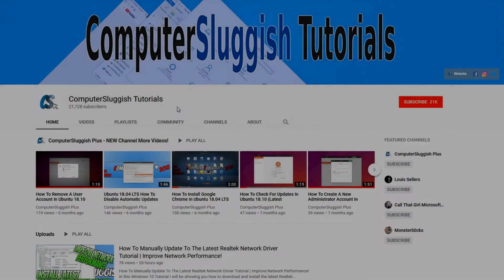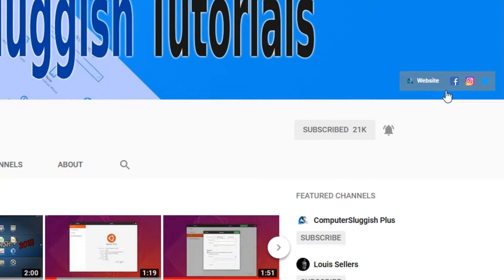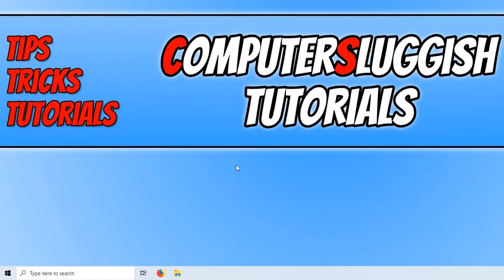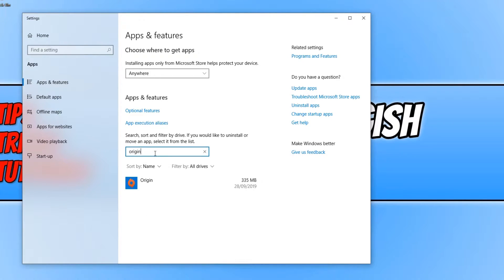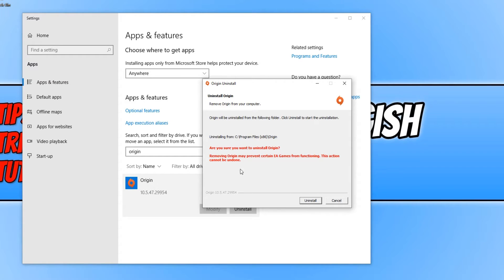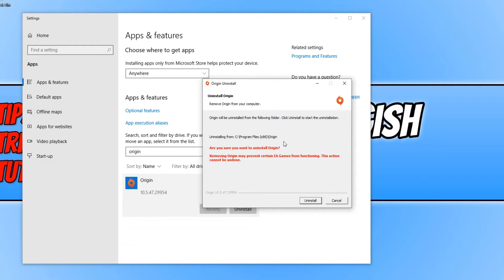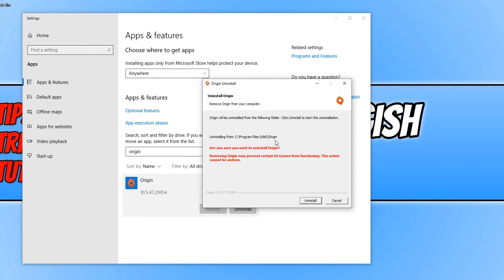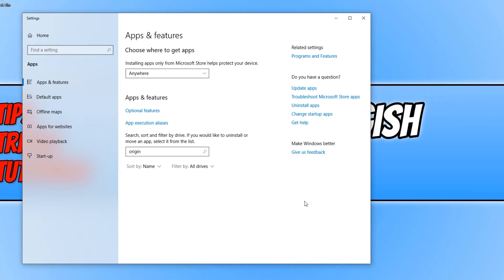How To Uninstall Origin On PC | Uninstall Origin To FIX A Lot Of Problems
How To Uninstall Origin To Fix Issues | Uninstall Origin To FIX A Lot Of Problems

In this Windows 10 Tutorial I will be showing you how to easily uninstall Origin. This is a game launcher used to launch EA Games and it will be required to launch a lot of the EA games. If you are having a few troubles with Origin not launching, loading or Origin keeps crashing and freezing then uninstalling Origin is a great way to FIX a lot of Origin problems.

If you are still having issues with Origin not working then check out this tutorial on how to FIX Origin